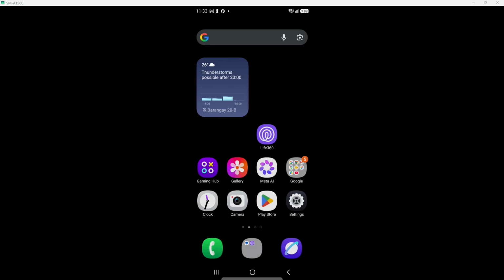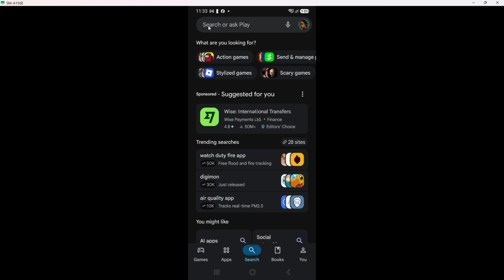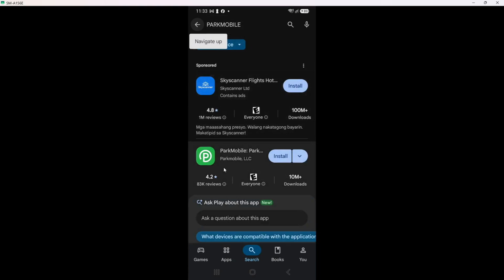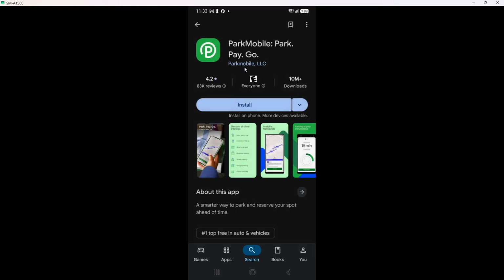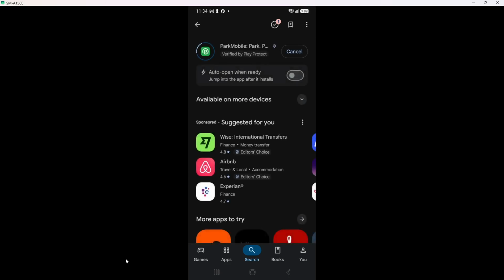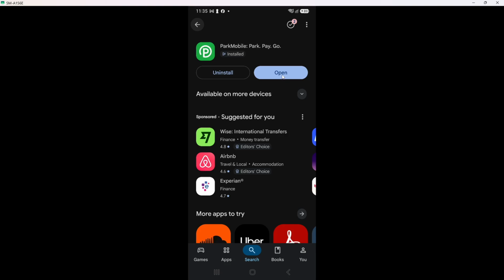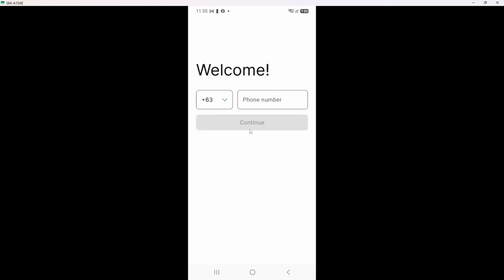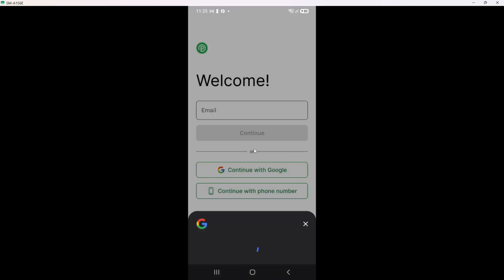How to Download ParkMobile App [2026 Full Guide]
How to Download ParkMobile App

Ready to simplify your parking experience? In this video, we’ll walk you through the step-by-step process of downloading the ParkMobile app on your Android device. Start by launching the Google Play Store—your gateway to thousands of apps. Once inside, we'll show you how to utilize the search bar to find "ParkMobile: Park. Pay. Go." That's right, don’t just trust any app; make sure you’re downloading the official one by Parkmobile, LLC. After a quick installation, we’ll also guide you through setting up your account, including adding your vehicle and payment details. By the end of this tutorial, you'll be well-equipped to make parking hassle-free. Curious about all the features ParkMobile has to offer? Join us as we unlock the potential of this powerful parking solution!